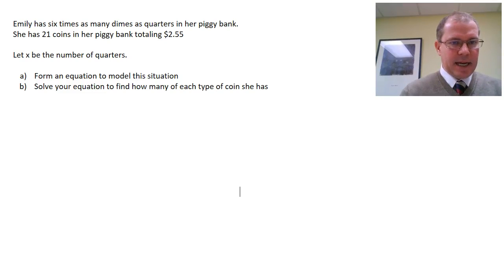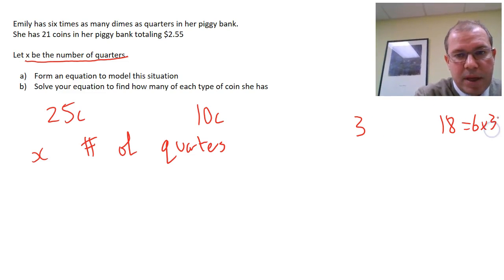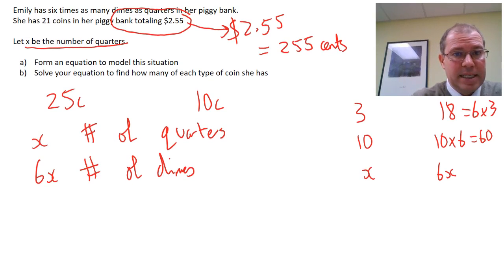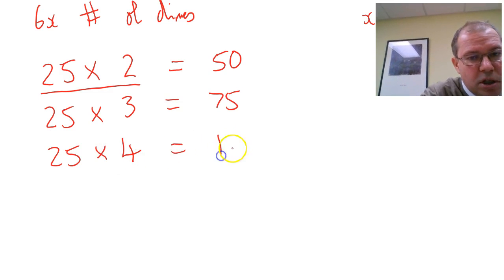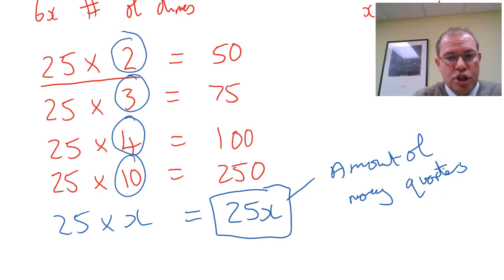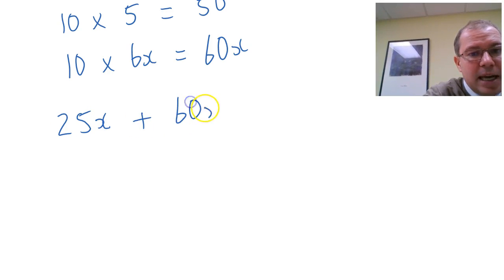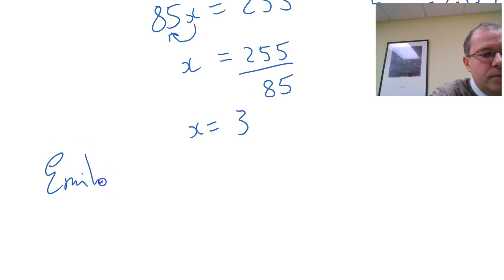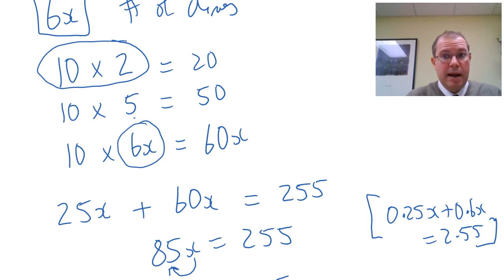Linear Equation word problem 1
A word problem around the grade 7-9 level involving cost and number of coins where you need to form an equation to solve to find the number of different coins given the total cost.